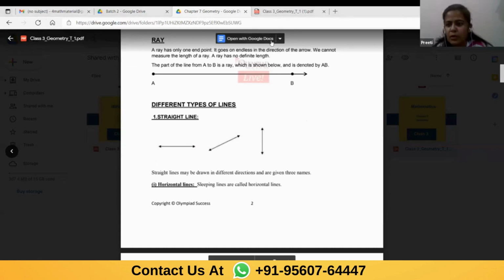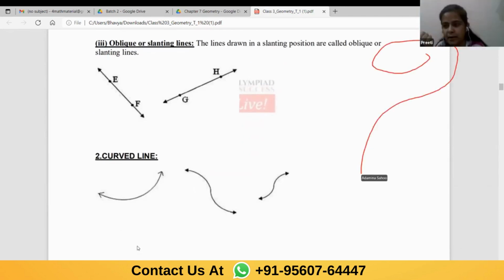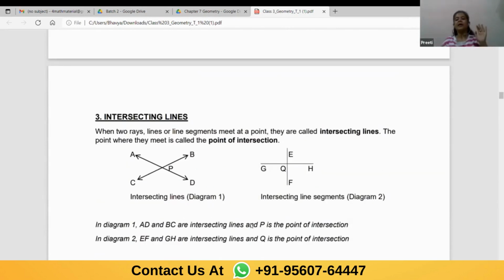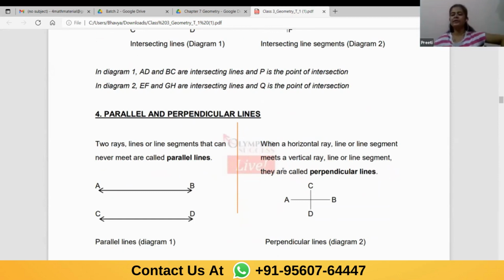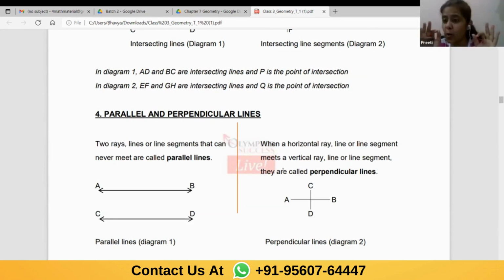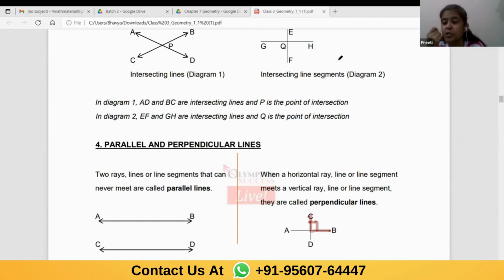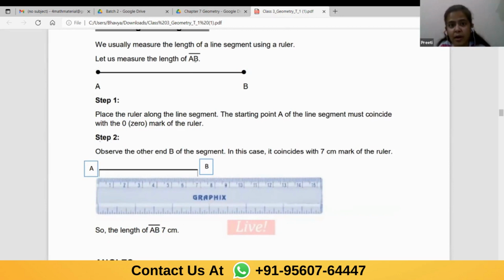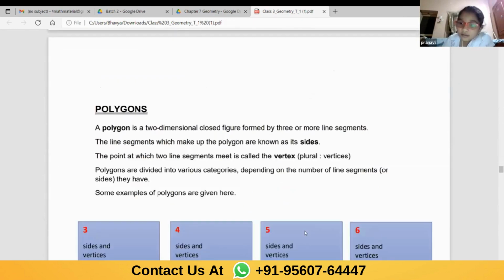Geometry for Class 3 - Part 2 | Maths Olympiad Coaching | Olympiad Success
Geometry is a branch of mathematics that deals with shapes, sizes, positions, and properties of space. In this part-2 video, we will cover some basic concepts of geometry that will help you understand the shapes and their properties.

We will start by introducing some basic shapes such as a circle, square, rectangle, and triangle. We will then move on to discuss their properties such as sides, angles, and vertices. You will also learn how to differentiate between different types of triangles, such as equilateral, isosceles, and scalene triangles.

We will also talk about lines and their properties, such as straight, curved, and intersecting lines. We will explain the difference between horizontal, vertical, and diagonal lines.

Lastly, we will discuss symmetry, which is an important concept in geometry. You will learn about different types of symmetry, such as line symmetry and rotational symmetry.

By the end of this video, you will have a good understanding of basic geometry concepts. We hope you enjoy the video and find it helpful in your studies.

1. Live sessions
2. Reading material
3. Topic-specific practice questions
4. Recording of live sessions is made available
5. Mock tests and much more